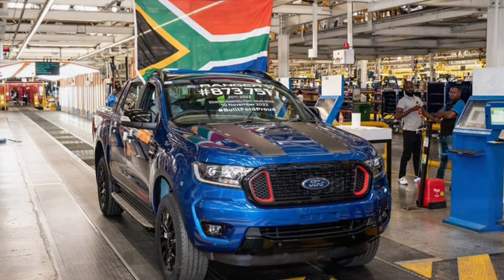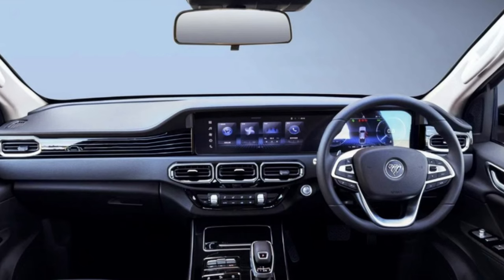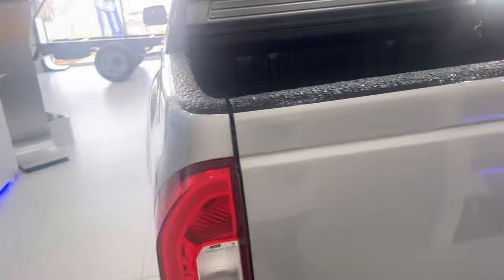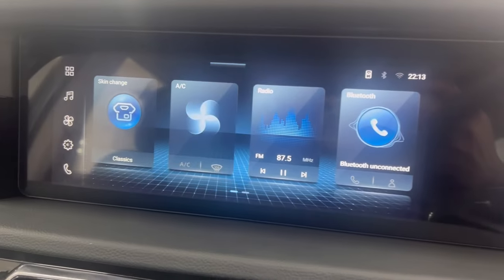Foton Tunland G7 Pick up truck with best interior ever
This is a Foton Tunland G7 Pick up truck with best interior ever